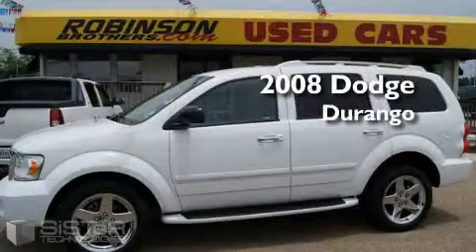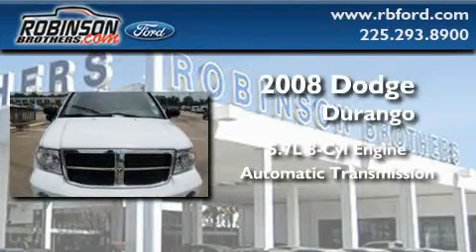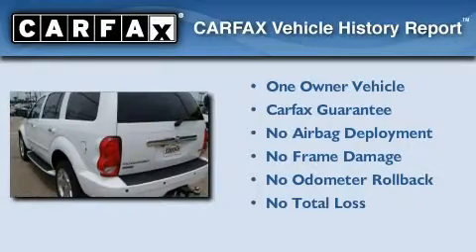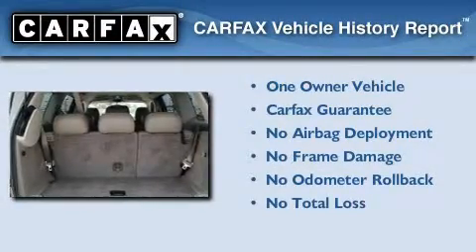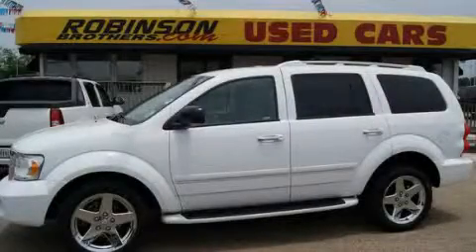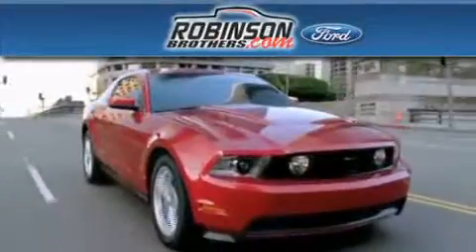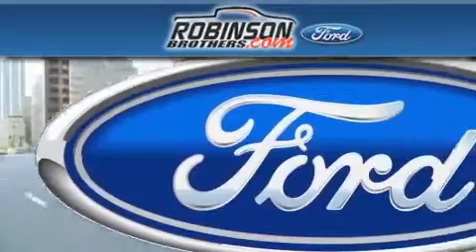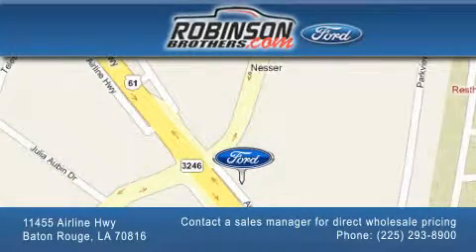Used 2008 Dodge Durango Baton Rouge LA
Year: 2008
 Make: Dodge
 Model: Durango
 Engine: 5.7L V8 SFI Hemi
 Trans.: automatic
 Exterior: Bright White
 Miles: 45,117
 Interior: Tan
 Stock: